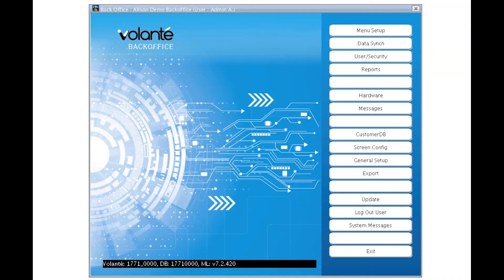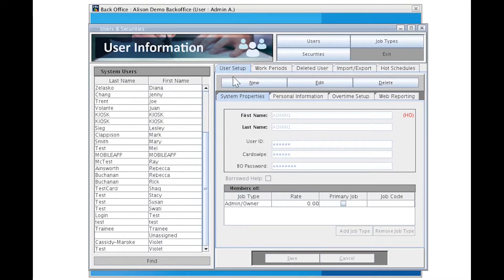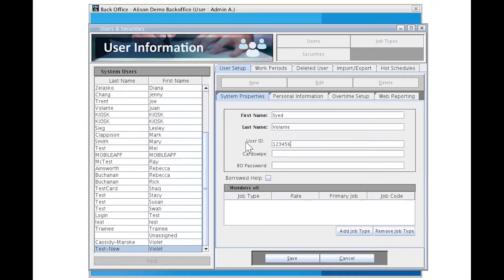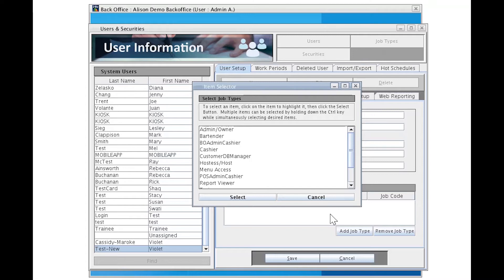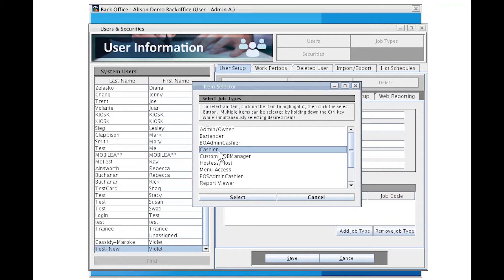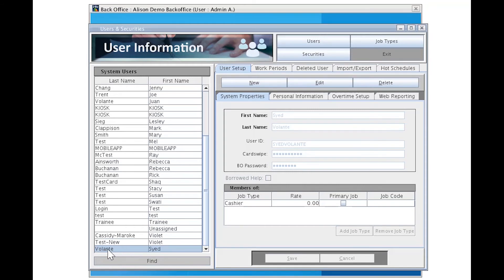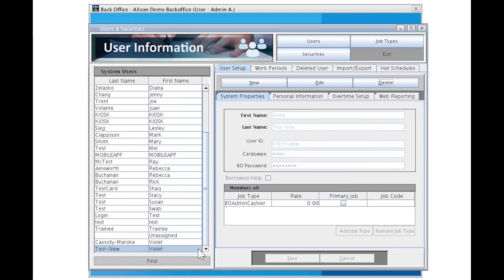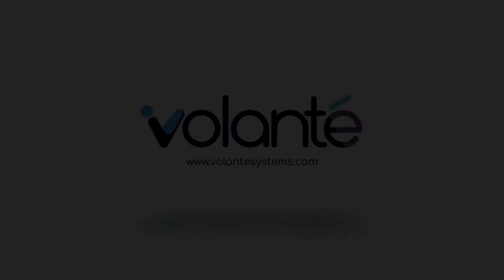Volanté Backoffice: Users & Securities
In this video, we will review the Users & Securities section of the Backoffice. We will review how to add or remove user accounts, deleting, adding, and the use of card swipes vs. cashier numbers.